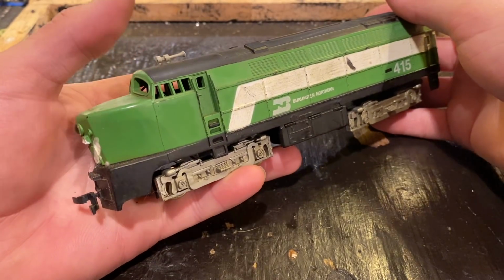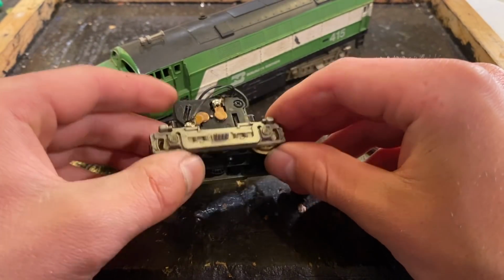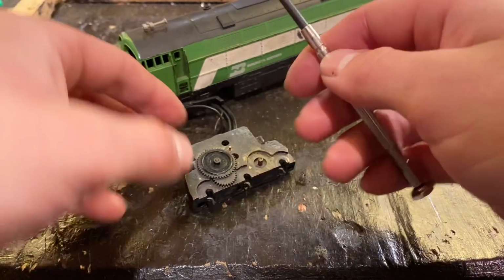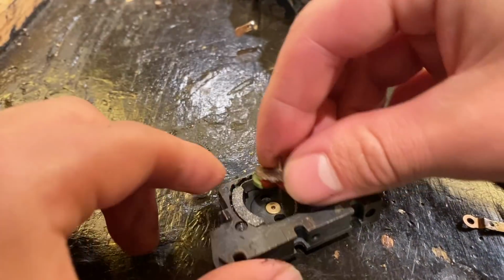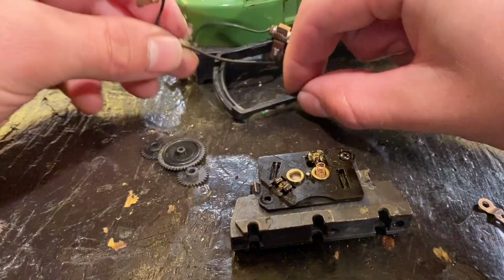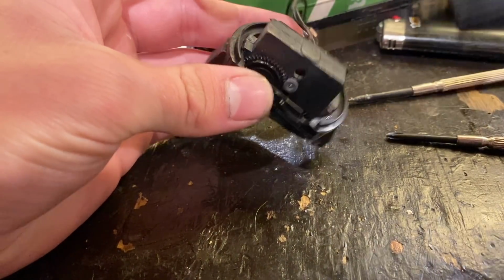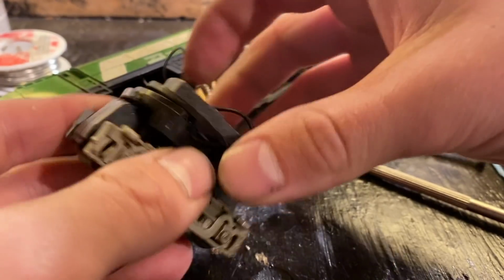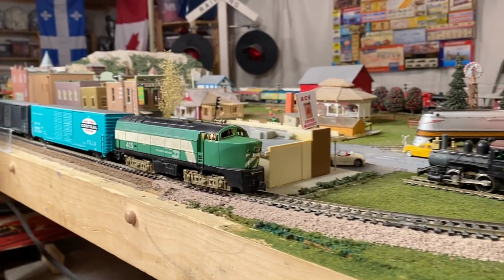1970s TYCO BN Shark-Nose Loco - Can We Make It Run?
I picked this 1970s era TYCO Burlington Northern shark-nose locomotive off eBay real cheap in a lot with several other locos. This one was in for some much needed maintenance, this included: Cleaning, lubricating and adjusting everything. It overall turned out pretty well for an old power torque.